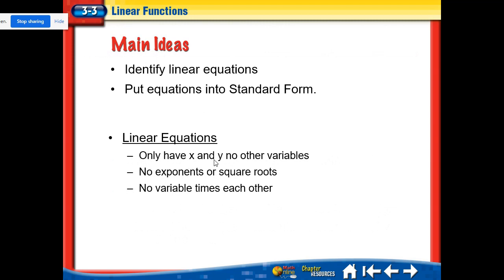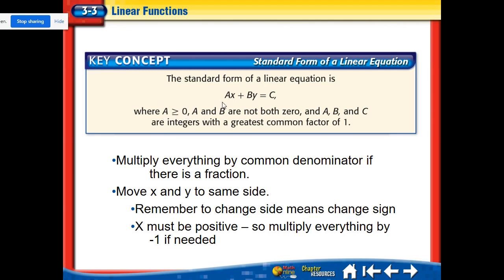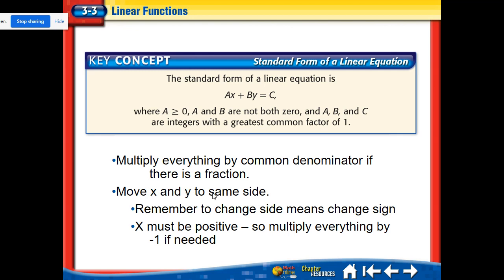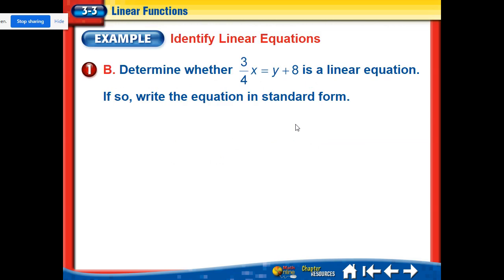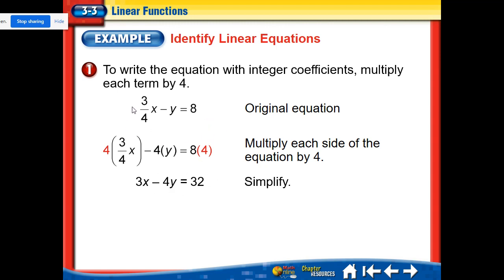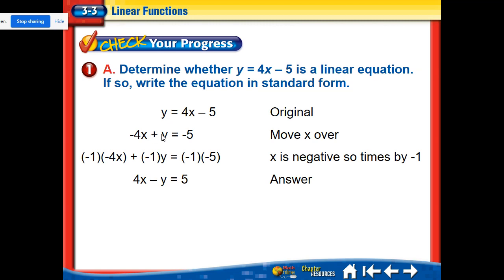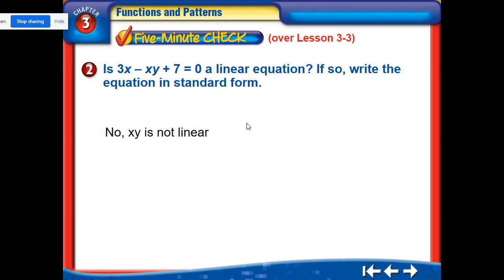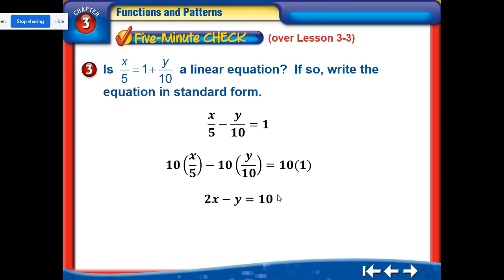Standard Form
Linear equations and standard form